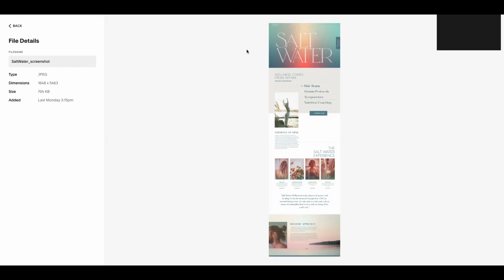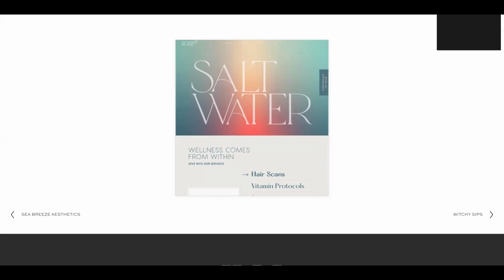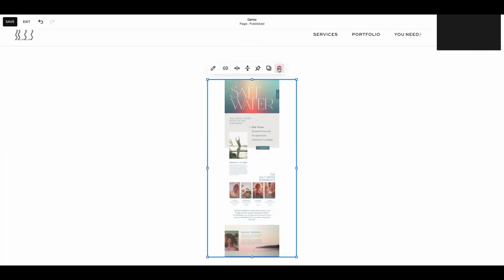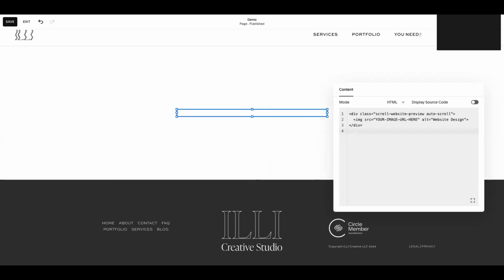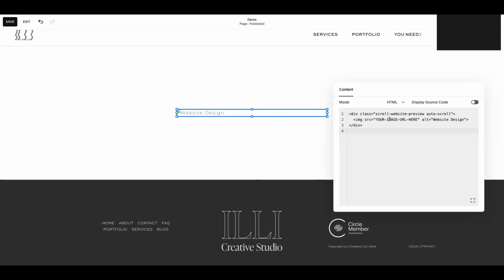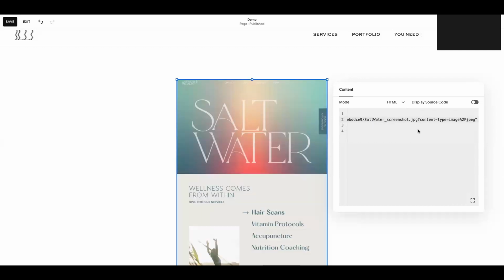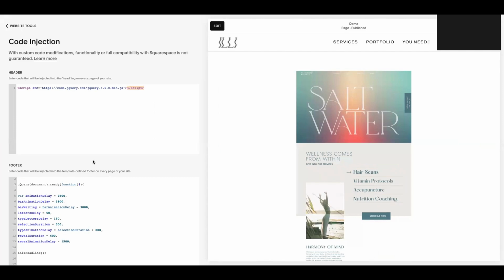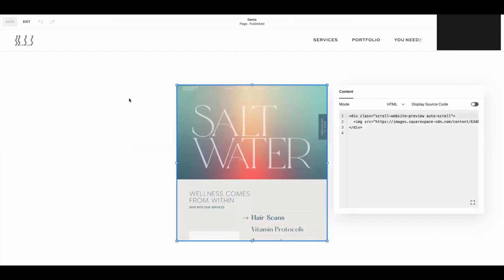How to Create a Scrollable Image in Squarespace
Let me walk you through a quick and easy way to create scrollable images in Squarespace, specifically version 7.1. There is a little bit of custom code involved, but don't worry, it's simple!

✚ Find the code in the comments!